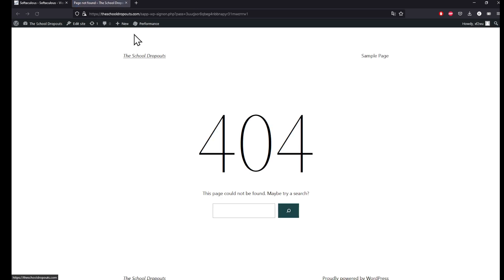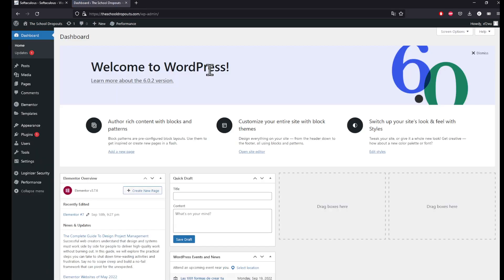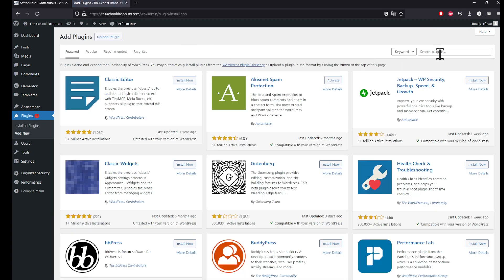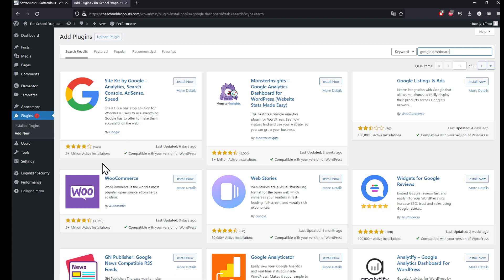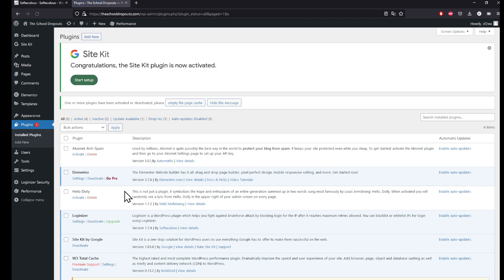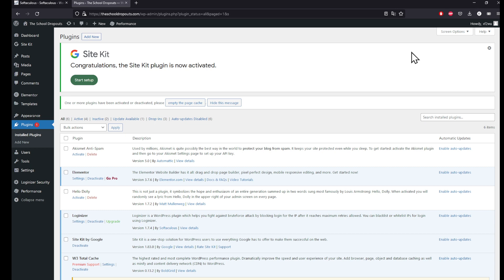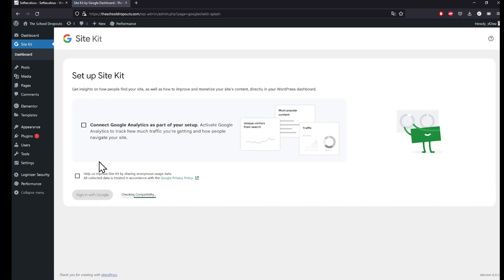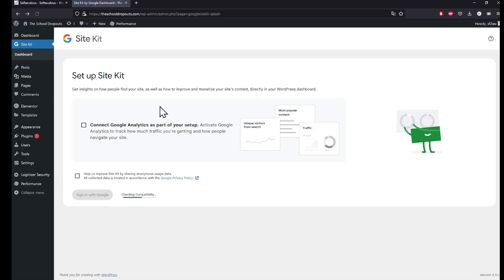How To Install Google Site Kit In Wordpress Tutorial